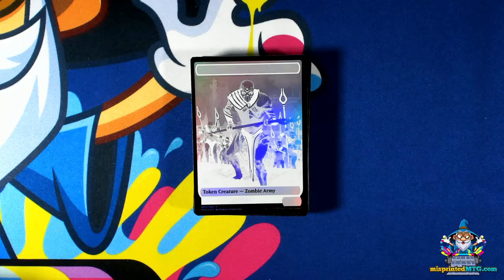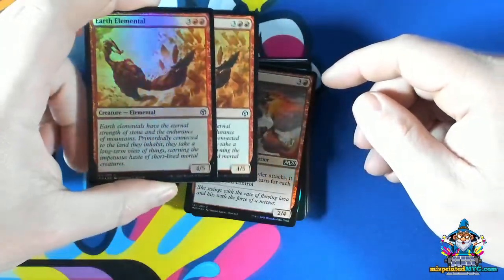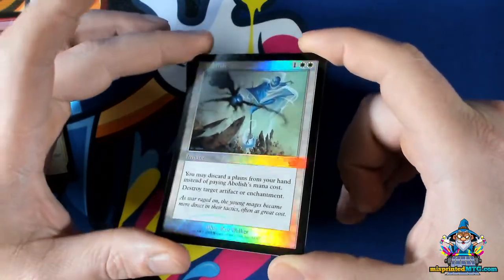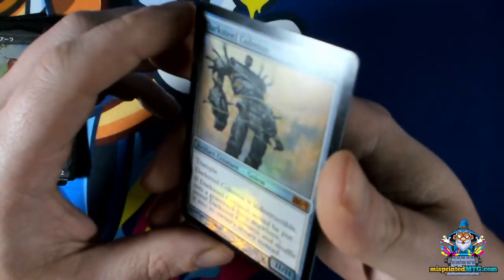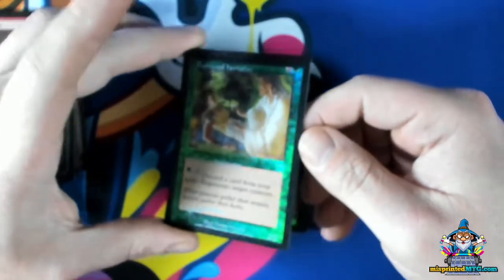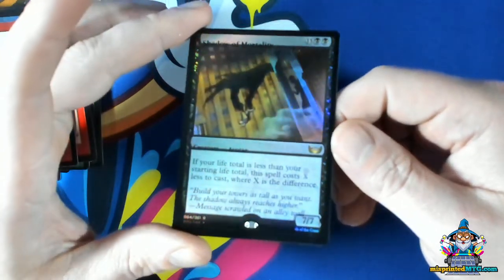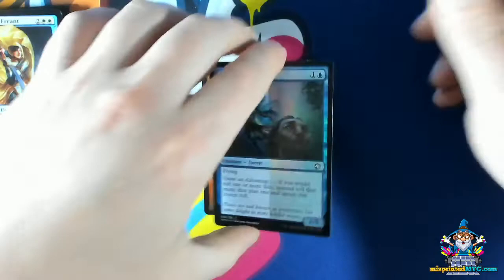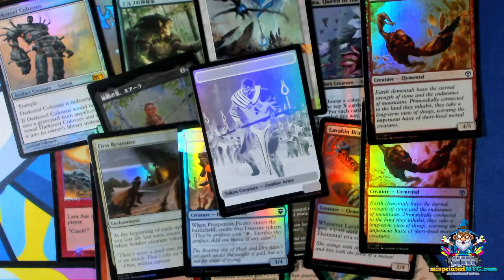Misprint Masterclass: Foil Errors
A quick deep dive into the variants of Foil Errors!